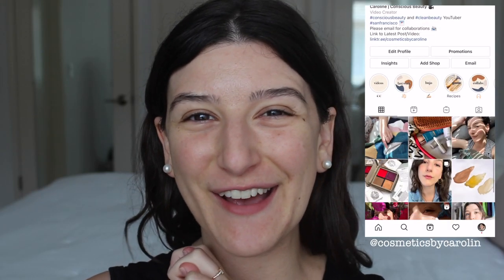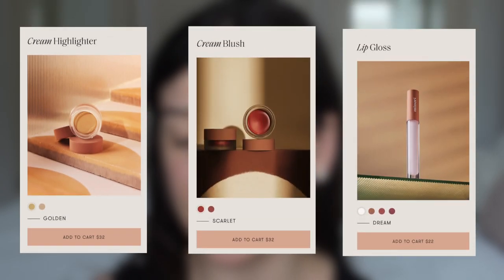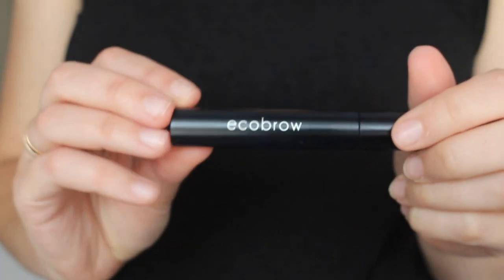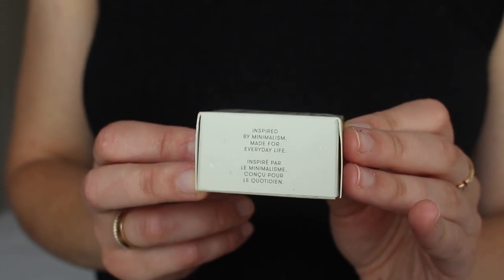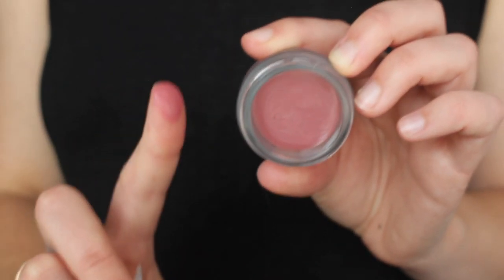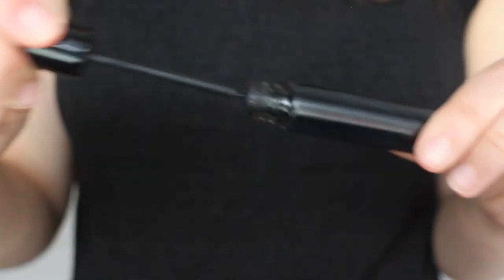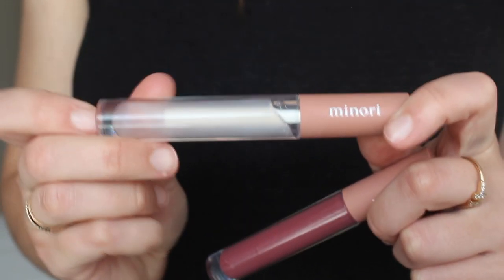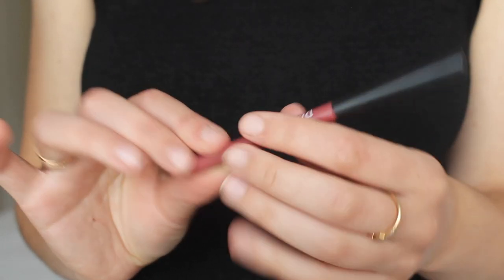Minori Beauty | new beauty, first impressions, brand review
I was super excited to test out these products! I hope you guys enjoy seeing them in action, let me know what your minimal beauty routine is in the comments!

Resources for finding Black-owned brands kindly shared with me by Brittany (Again, thank you for sharing your knowledge with me! )